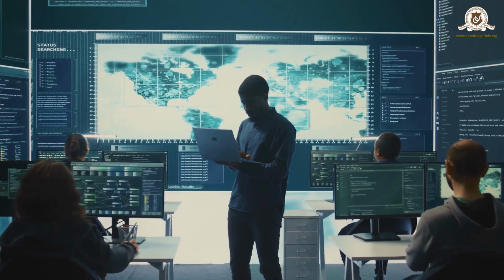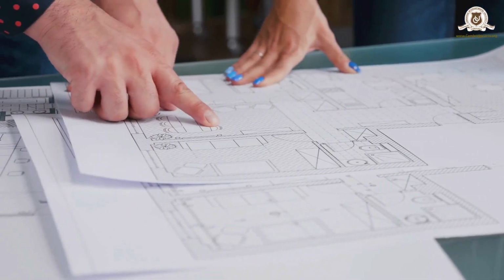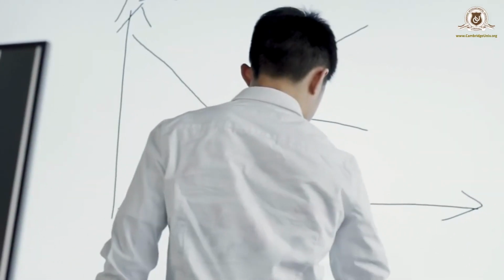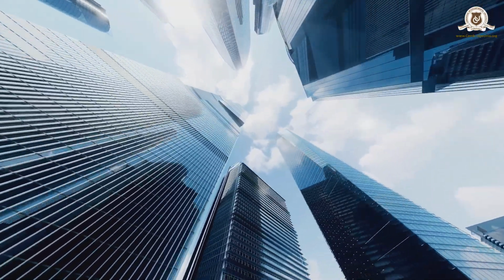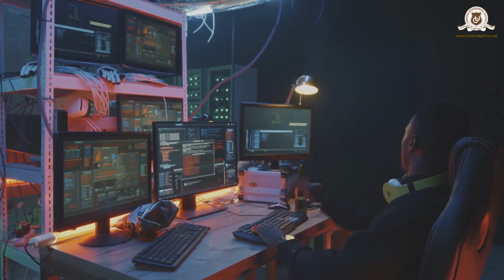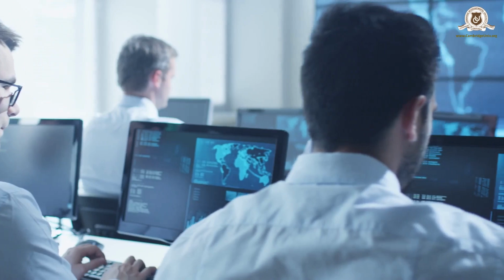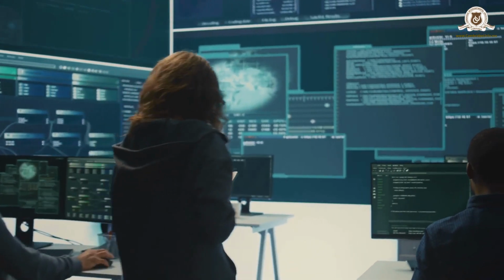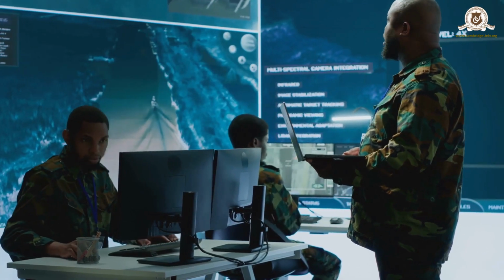Mastering Network Threat Hunting Strategy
Network threat hunting is a proactive cybersecurity approach used to detect hidden threats, advanced persistent threats (APTs), and stealthy cyberattacks within an organization’s network. Unlike traditional security measures that rely on alerts, threat hunting actively searches for anomalies, hidden malware, and attacker movements before they cause harm.

🛠️ Key Components of a Network Threat Hunting Strategy

1️⃣ Define Your Threat Hunting Hypothesis 🎯

Start with known threat actor tactics (MITRE ATT&CK framework) to form a hunting hypothesis.
Example: "Lazarus Group uses DNS tunneling for data exfiltration—let’s check for anomalous DNS traffic."

2️⃣ Data Collection & Log Sources 📡

🔹 Ensure full network visibility by collecting data from multiple sources:
✅ Network Traffic Logs – PCAP, NetFlow, Zeek (formerly Bro)
✅ Firewall & IDS/IPS Logs – Snort, Suricata, Palo Alto
✅ DNS & Proxy Logs – Detect command-and-control (C2) traffic
✅ Endpoint Detection & Response (EDR) Logs – CrowdStrike, SentinelOne
✅ SIEM Logs – Splunk, ELK, Microsoft Sentinel

3️⃣ Hunt for Network-Based Attack Patterns 🕵️‍♂️

Use behavior-based detection instead of relying solely on signature-based methods.

🔍 APT Command & Control (C2) Traffic Hunting

✅ Check for long-lived connections to rare or unknown domains.
✅ Hunt for low-volume, periodic beacons indicating malware calling home.
✅ Use JA3/SHA1 TLS Fingerprinting to detect custom malware C2 traffic.

🔍 DNS Tunneling & Exfiltration Hunting

✅ Look for domains with high entropy (e.g., random letters/numbers: a8xk3z7q[.]com).
✅ Identify large DNS TXT requests (used for data exfiltration).
✅ Query frequency anomalies—regular users don’t resolve thousands of domains per hour.

🔍 Lateral Movement & Privilege Escalation Detection

✅ Detect unauthorized PowerShell, PsExec, or WMI remote executions.
✅ Monitor excessive SMB or RDP traffic between internal hosts.
✅ Identify sudden Active Directory enumeration requests (BloodHound, Mimikatz).

🔍 Abnormal Data Transfers & Exfiltration

✅ Detect large outbound file transfers to unusual external IPs.
✅ Identify employees using encrypted ZIP files over email or cloud storage.
✅ Hunt for FTP, SCP, or HTTP POST requests with large payloads.

4️⃣ Advanced Threat Hunting Techniques

🚀 Leverage AI, Machine Learning, and Threat Intelligence

🔹 MITRE ATT&CK Mapping – Use the MITRE ATT&CK framework to map attack tactics & techniques.
🔹 YARA & Sigma Rules – Automate detection of known malware patterns in network traffic.
🔹 Behavioral Analytics (UEBA) – Detect deviations from normal user and entity behavior.
🔹 Threat Intelligence Feeds – Correlate IOCs (Indicators of Compromise) with your network logs.

5️⃣ Automate & Continuously Improve Threat Hunting

✅ Deploy SIEM & SOAR Solutions – Automate threat detection & response (Splunk, Sentinel, ELK).
✅ Create Custom Network Hunting Queries – Use Zeek, Suricata, or Splunk SPL for deep-dive analysis.
✅ Regularly Test & Refine Hypotheses – Validate findings with red teaming & penetration testing.

🚨 Case Study: APT Threat Detection in Action

🛡️ Scenario: A security analyst detects unusual DNS traffic from an internal finance server.
🔍 Findings:

The server resolved thousands of random domains within an hour.
Network beaconing detected—small encrypted packets sent to an unknown IP every 60 seconds.
Threat intelligence check revealed the IP linked to an APT38 (Lazarus) C2 server.

🛠️ Action Taken:

✅ Blocked malicious C2 domains.
✅ Isolated the compromised server.
✅ Investigated further for data exfiltration evidence.

🚀 Final Thought: Proactive Threat Hunting is a Game Changer

Move beyond passive detection—hunt threats before they strike.
Use AI & automation to scale network security monitoring.
Continuously improve threat intelligence & attack detection models.